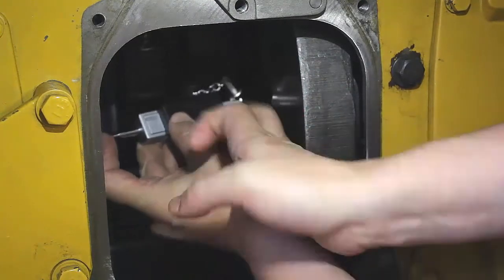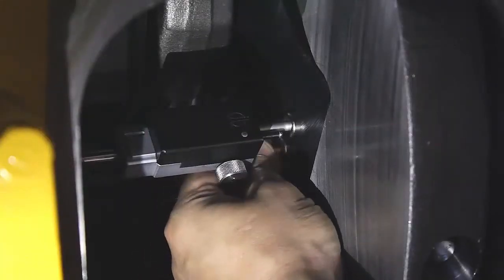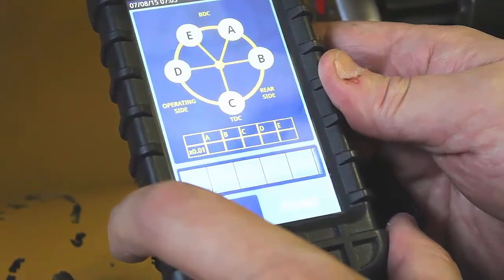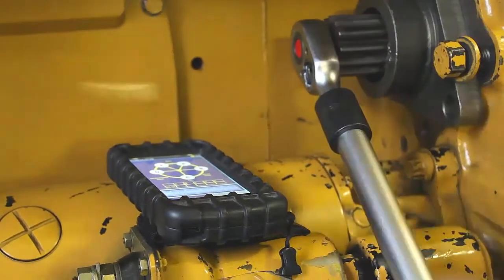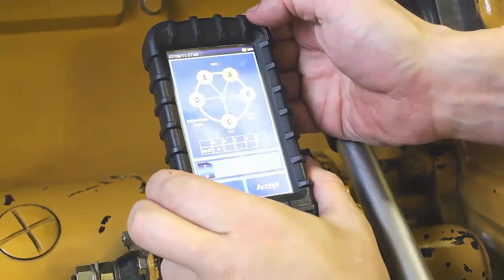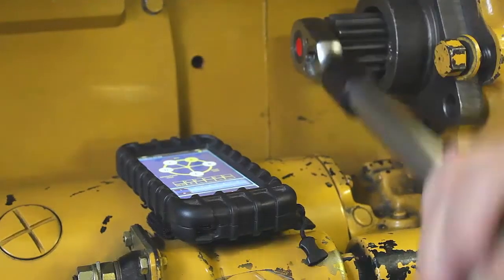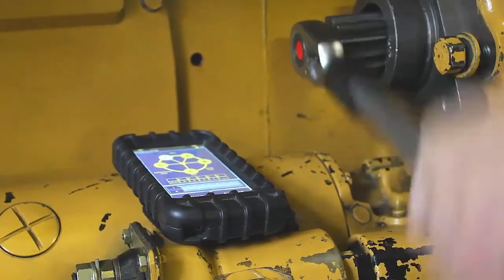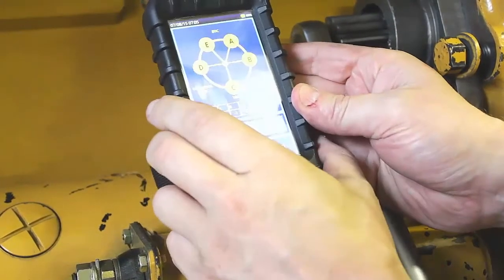EDD - Crankshaft deflection device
EDD offers easy, fast and accurate crankshaft deflection easurements. The unit supports the storing of multiple
engine profiles.
The EDD's procedure negates many time consuming tasks of a conventional mechanical micrometer style device.
Due to its simplicity the deflection indicator can be used frequently for deflection checks.
Measuring range: 100-800 mm